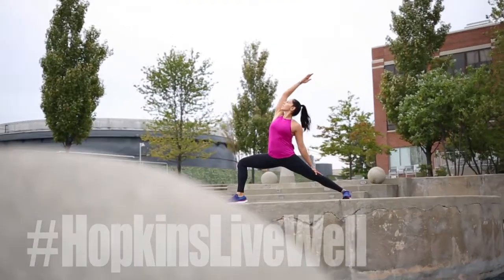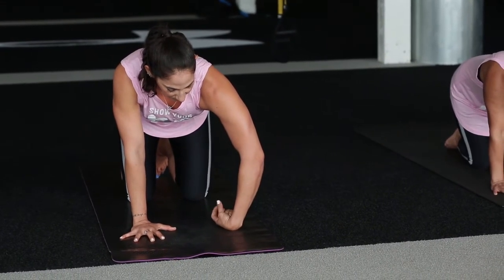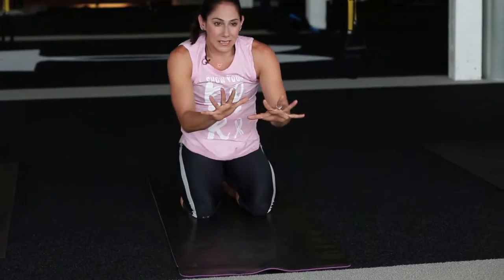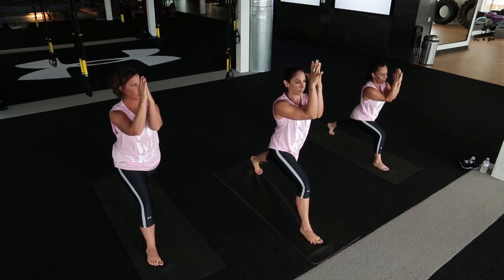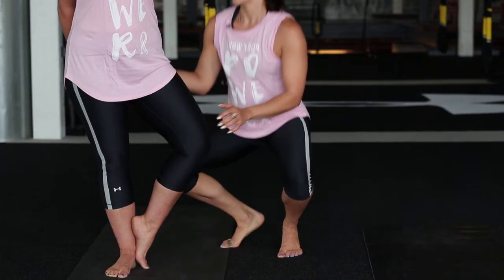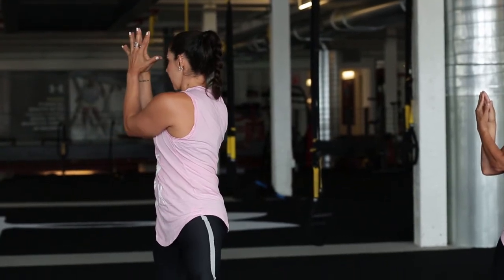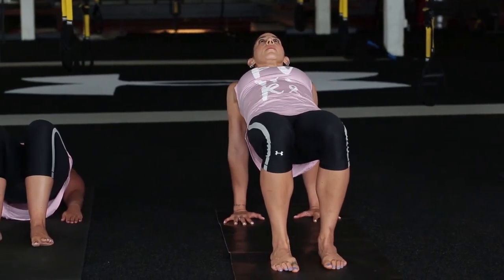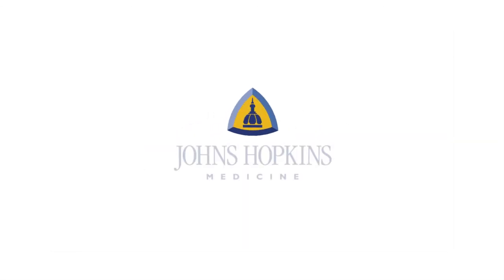LiveWell After Breast Cancer | Yoga Workout #2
LiveWell after breast cancer is The Johns Hopkins Sidney Kimmel Cancer Center initiative to get breast cancer survivors and their families moving, through fun and easy exercise routines. Exercise for every level and ability with modifications shown along the way.

Exercise is one of the most important things you can do to stay healthy after being diagnosed with breast cancer. Research has shown that women who exercise have an improved quality of life and have fewer side effects during and following treatment. Exercise has also been shown to enhance overall health and wellness, improve mood, reduce fatigue, and increase stamina. Some research suggests that exercise may reduce the chances of a breast cancer recurrence.